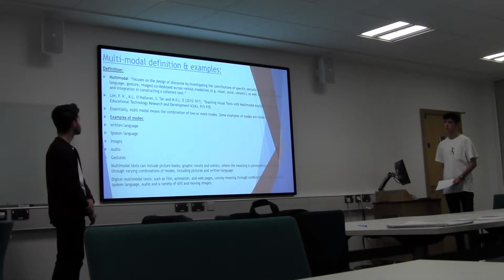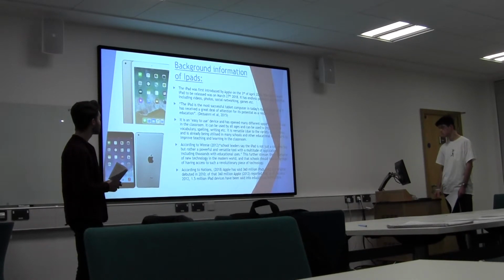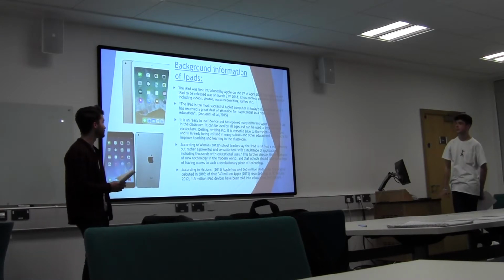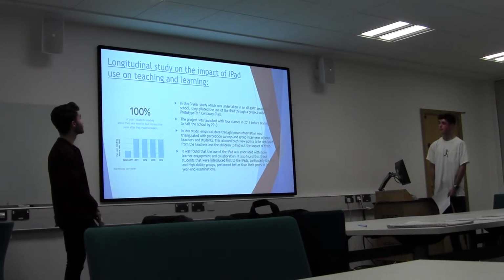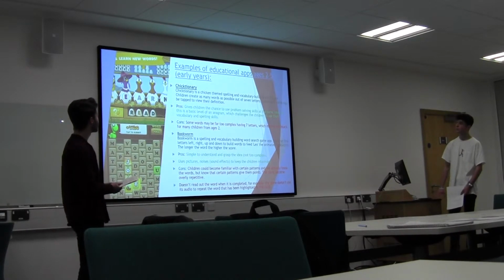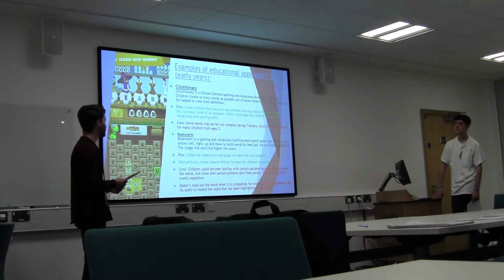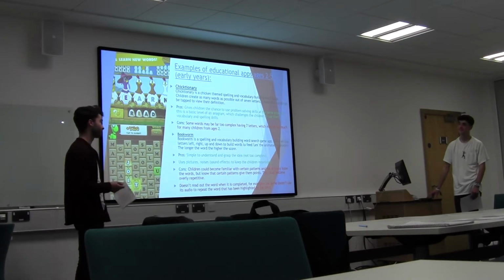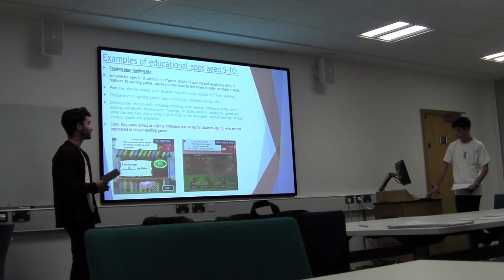Lewis Edmunds Jordan Hill